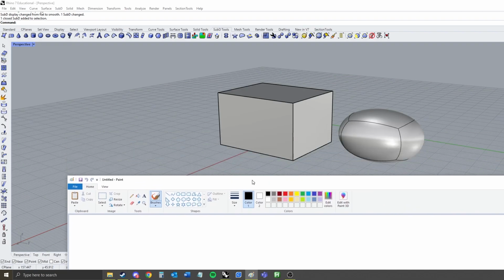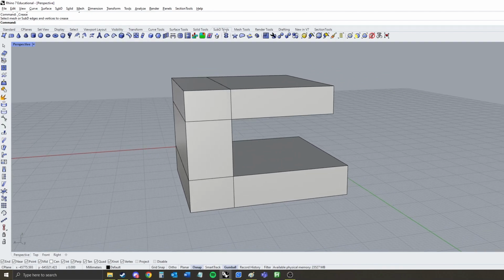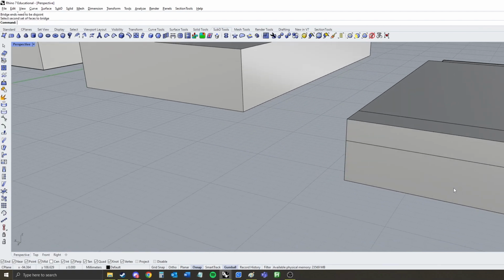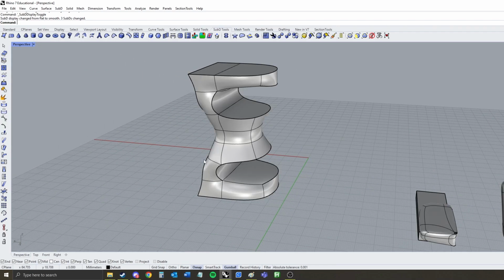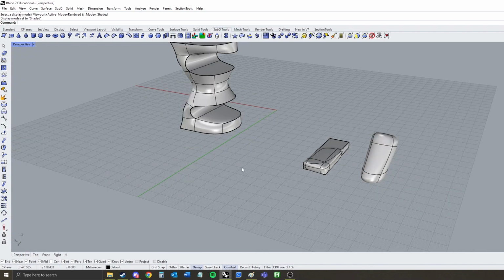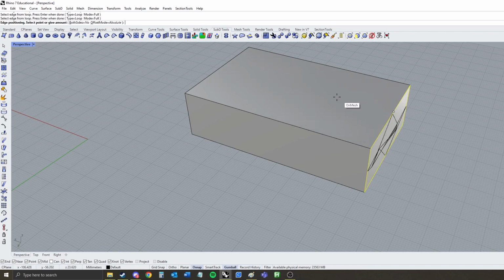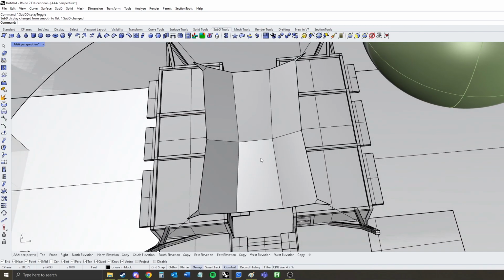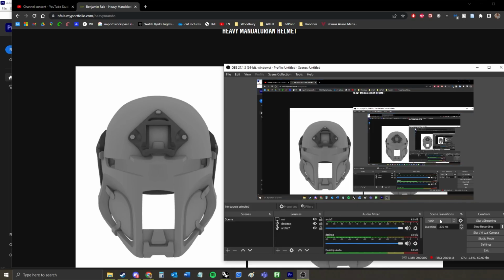Rhino 7 : How to use SubD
REQUIRED RHINO 7
These are the commands I use for curved objects. It is super handy in many situations!
One thing I forgot to mention is extruding faces is fast and easy using the gumball to extrude. If you don't know how just ask me in class